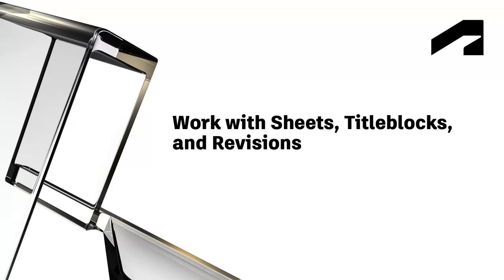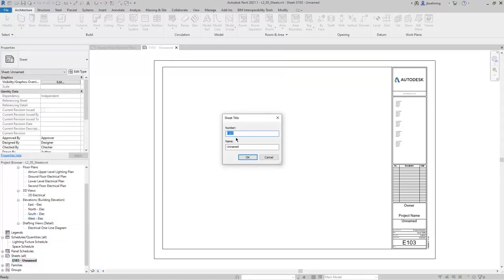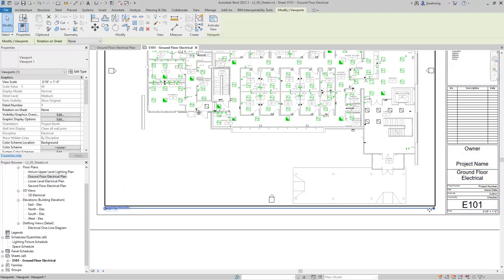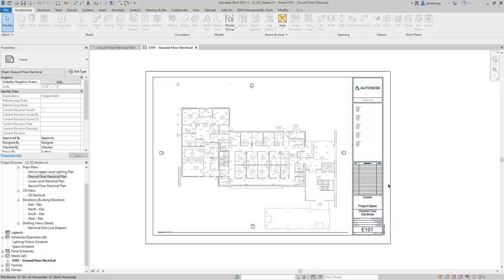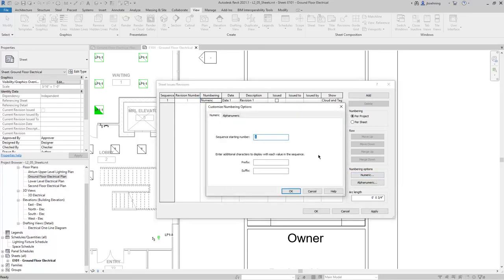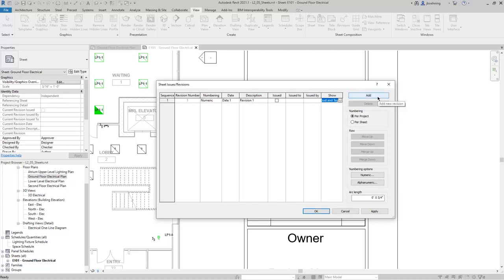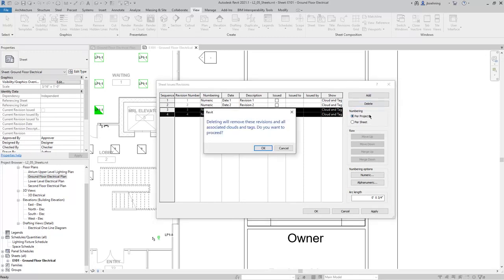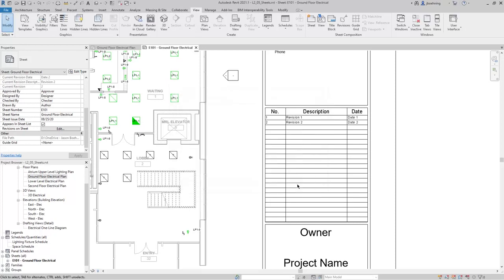Work with sheets, titleblocks, and revisions